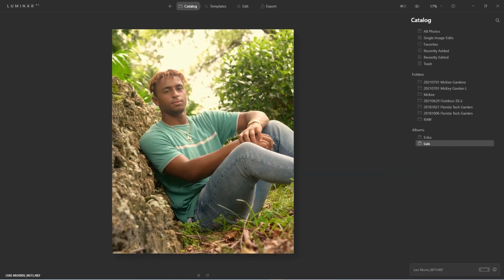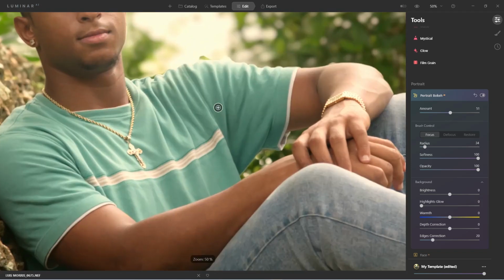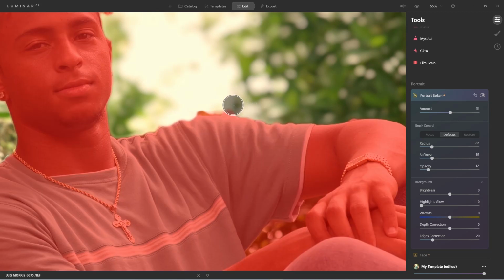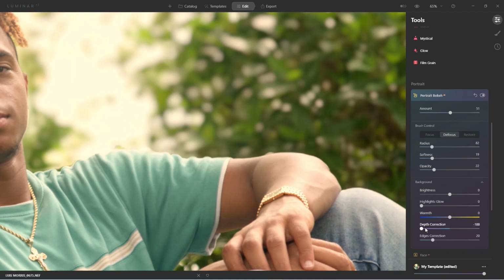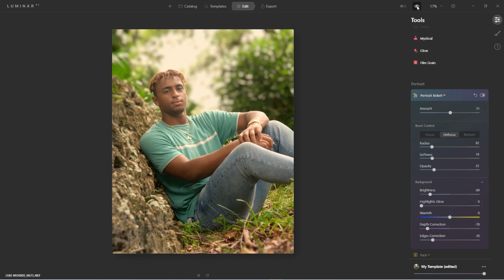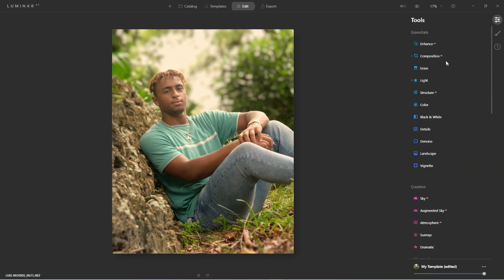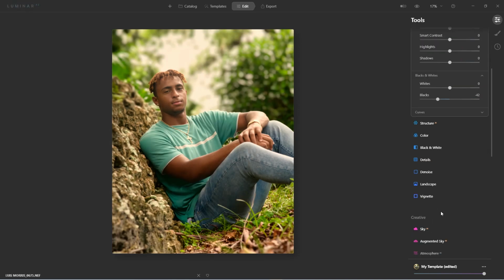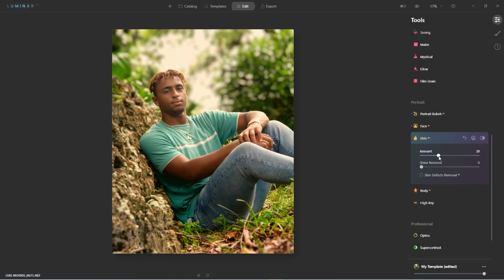Luminar AI FAQ: What is Portrait Bokeh AI?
This Luminar AI FAQ gives a high level overview of the Portrait Bokeh AI tool.